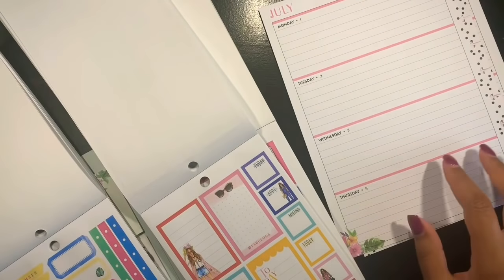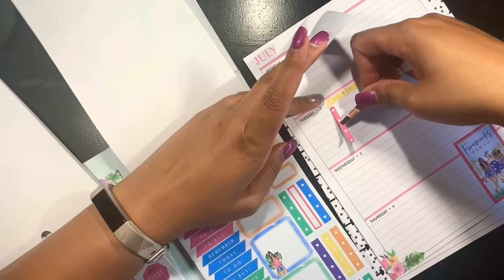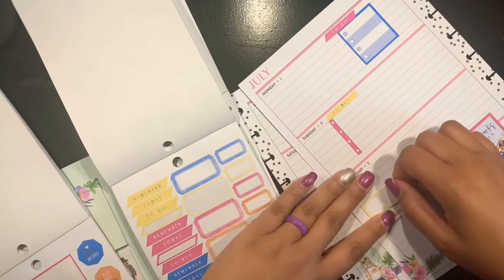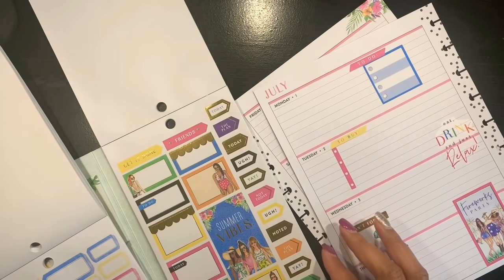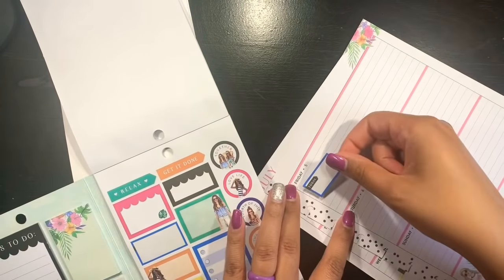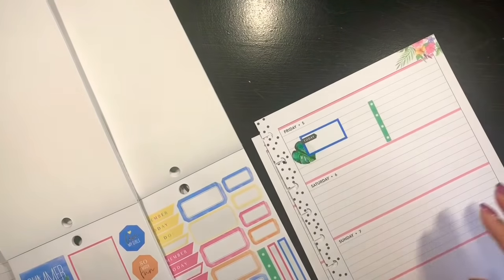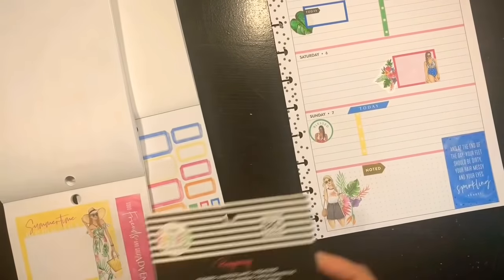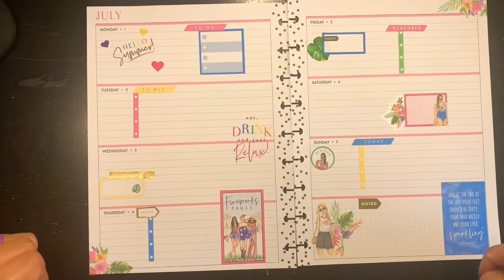CLASSIC HORIZONTAL HAPPY PLANNER | RONGRONG | PLAN WITH ME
I felt like I was all over the place with this plan with me. I even preplanned and still felt lost. It’s okay though. I like the spread. I’ve used minimal stickers this past weekend and it’s just something that I have to get used too. I’m loving this Rongrong planner though. I feel so feminine with it. Lol!!!